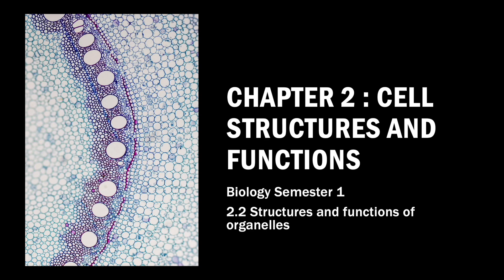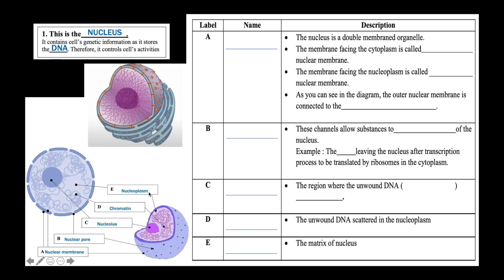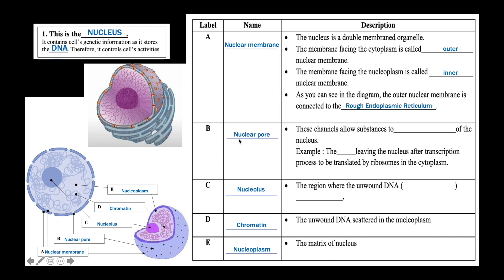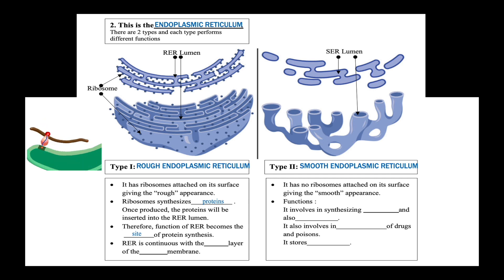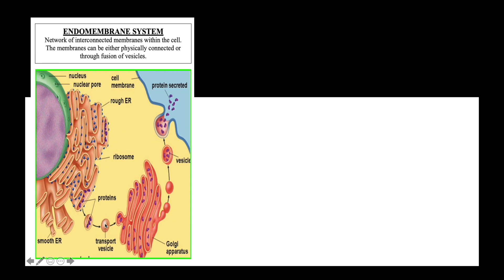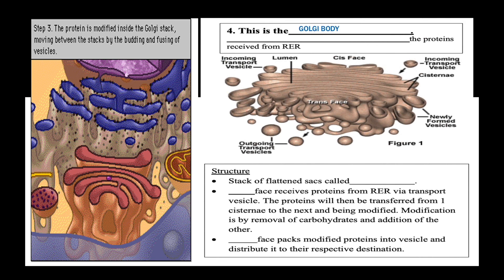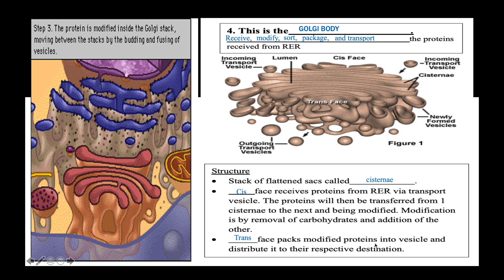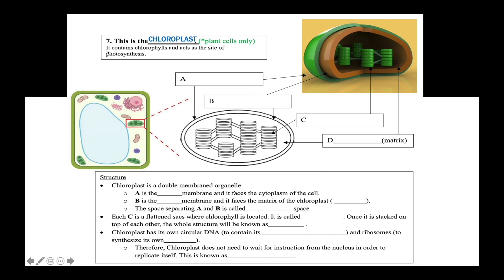2.2 Structure and Functions of Organelles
This video discuss the structures and functions of various organelles in detail

Timecode
0:00 - Intro
0:16 - Learning Objectives
0:40 - Nucleus
3:47 - Endoplasmic Reticulum
5:35 - Ribosome
6:09 - Endomembrane System
8:27 - Golgi body
10:05 - Lysosome
10:49 - Centrioles
11:19 - Chloroplast
13:09 - Mitochondria
14:40 - Adressing misconception about mitochondria and chloroplast